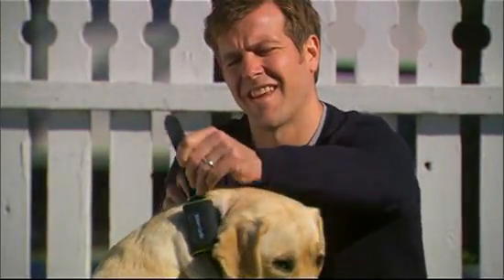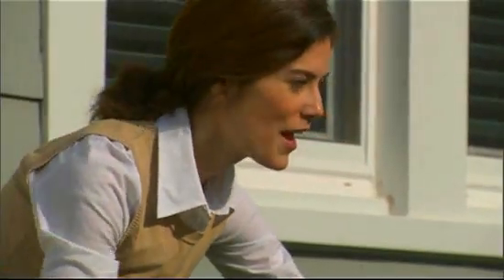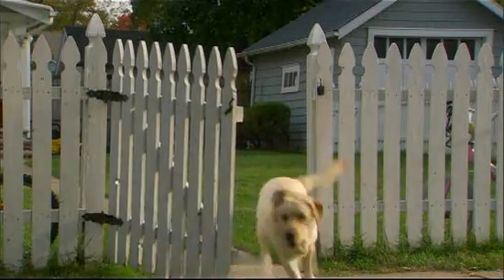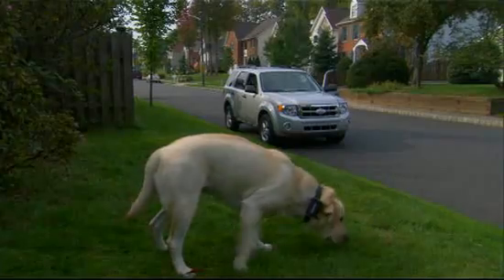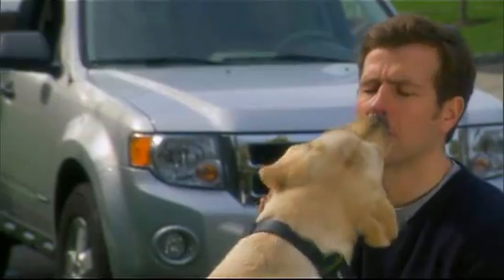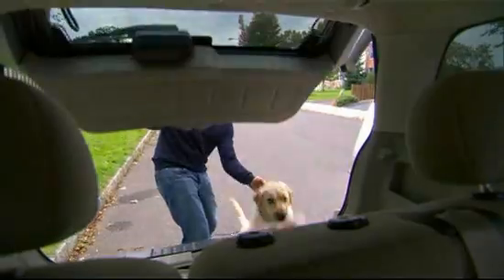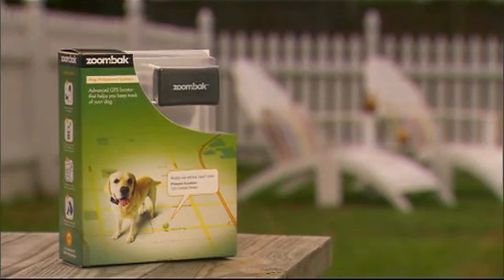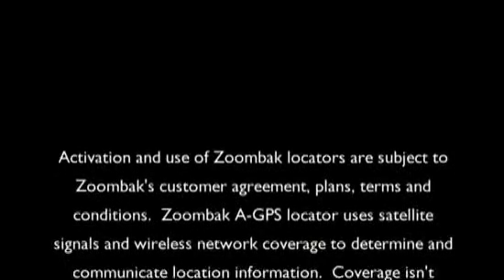Zoombak Advanced GPS Dog Locator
The Zoombak™ Advanced GPS Dog Locator is a dependable and accurate pet gps / dog tracker that helps you locate your dog and bring her home safely if she runs away or is stolen.  This dog tracking device will be sure to give you peach of mind.